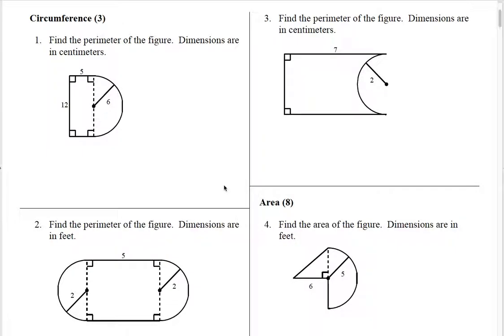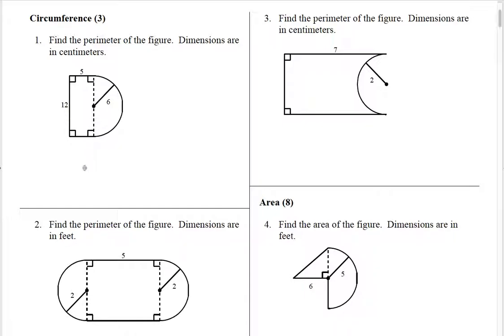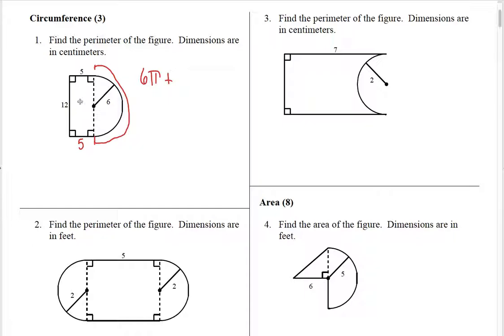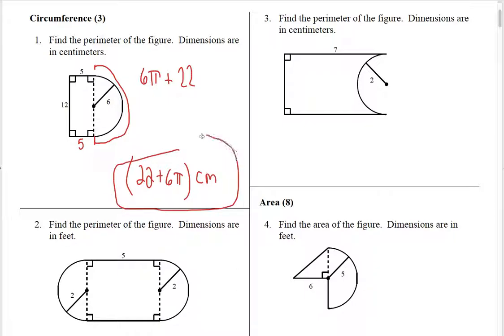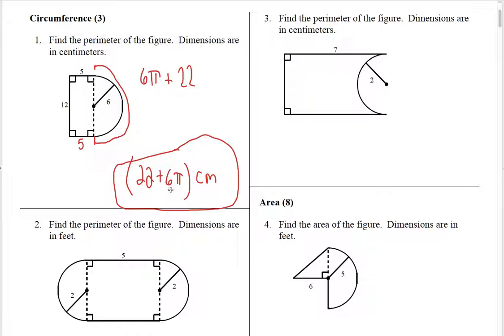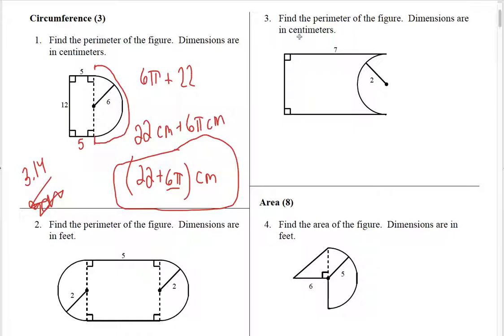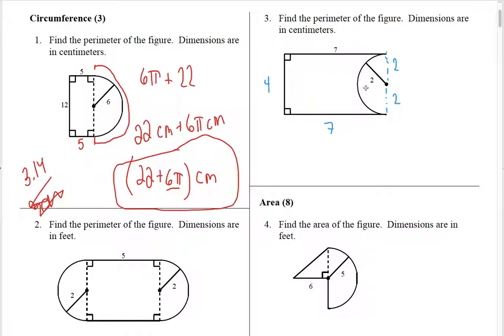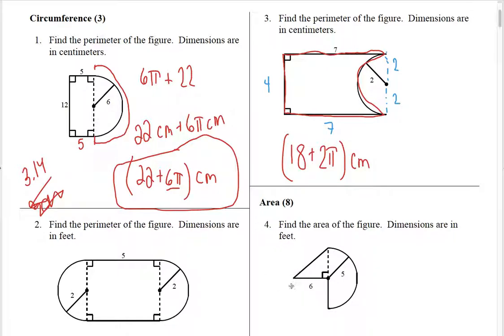Perimeter & Circumference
Comp Review topics